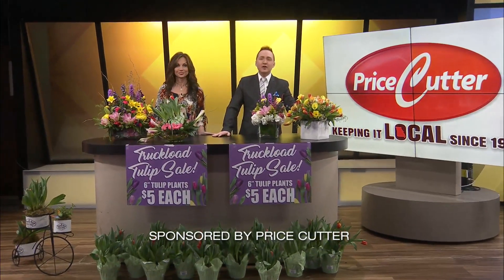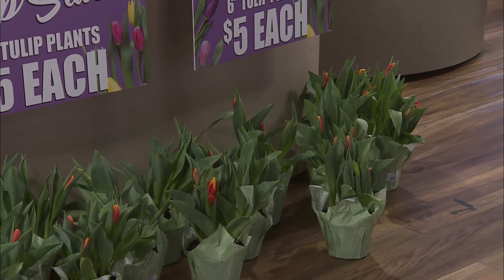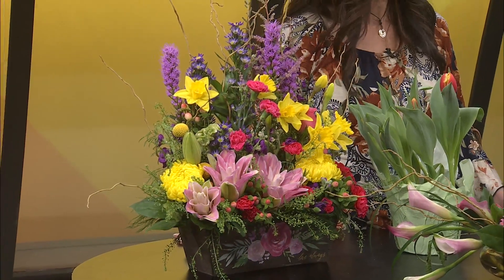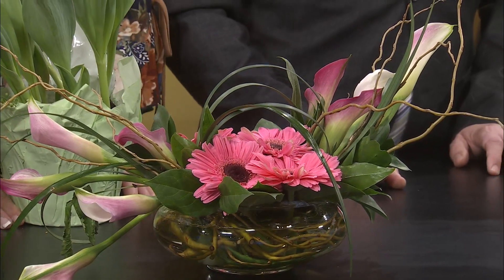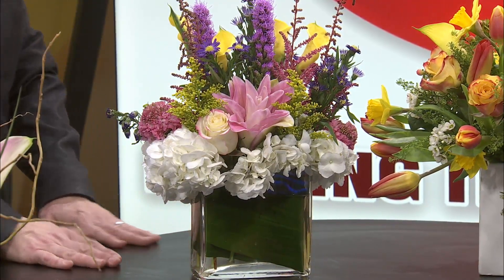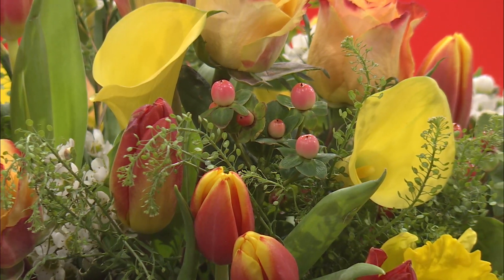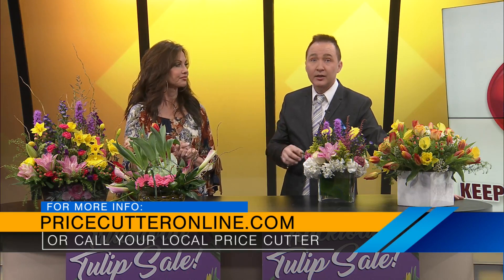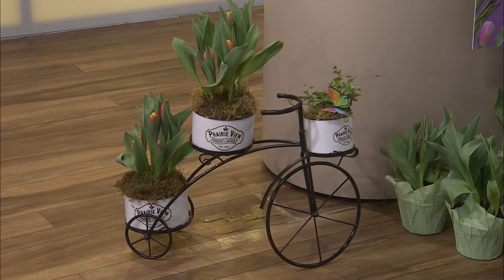Ozarks FOX AM-Price Cutter Truckload Tulips Sale-02/23/22